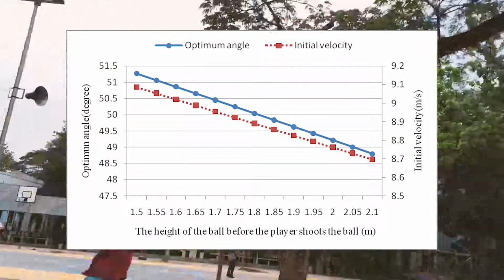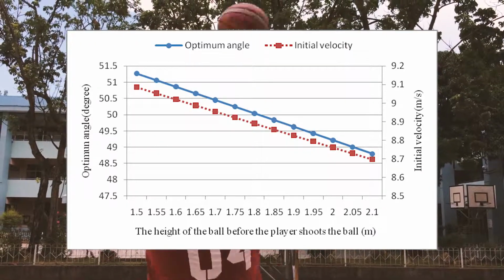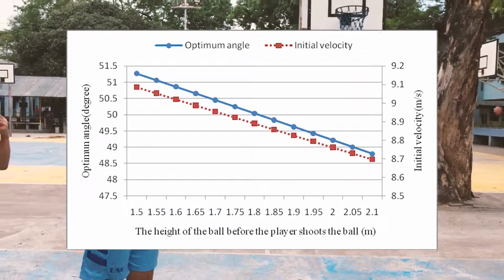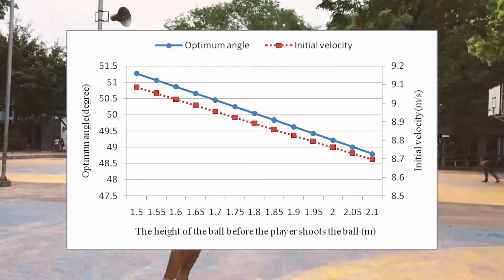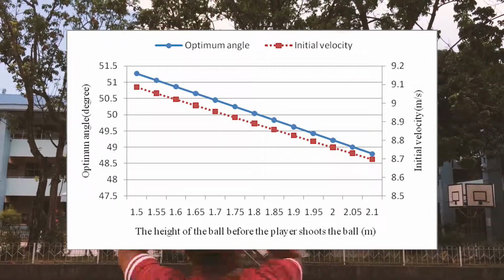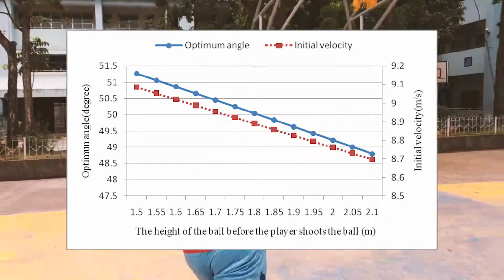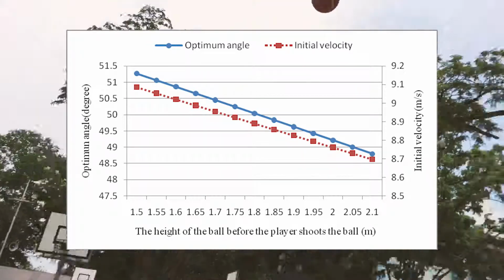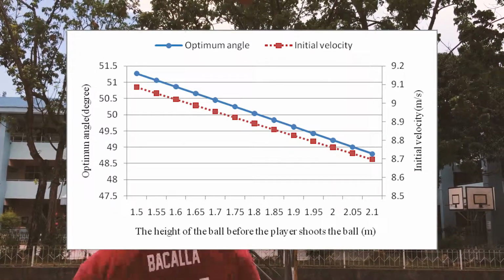Grade 9 BMHS - Basketball